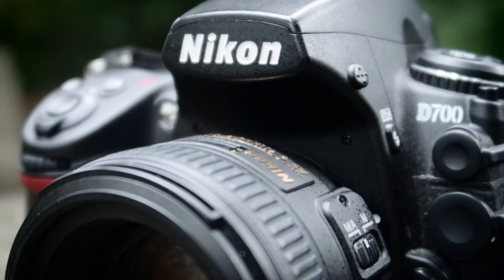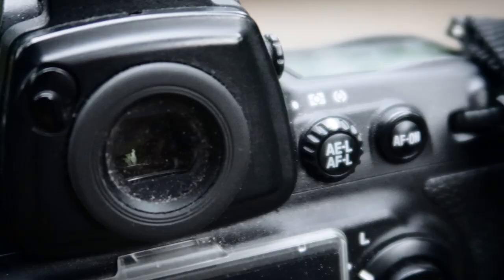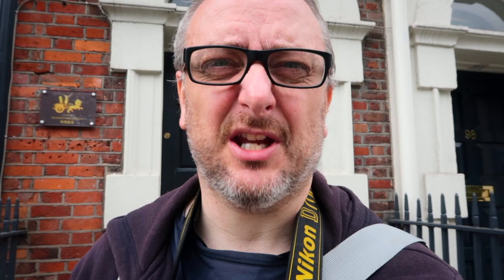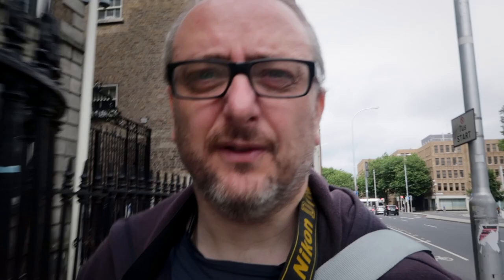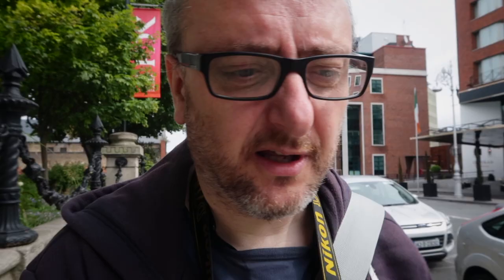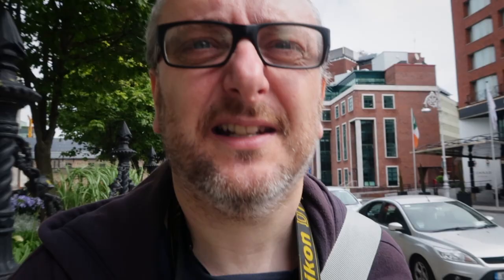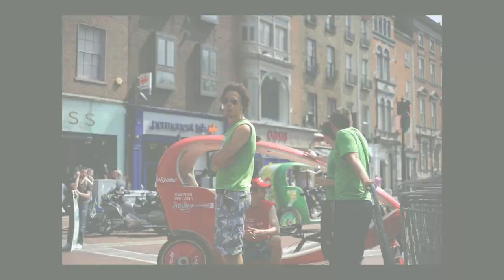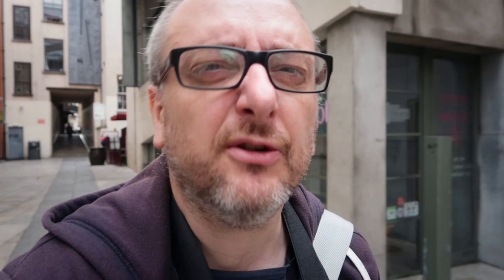Street Photo Diary: Nikon D700 | Full Frame Street Photography with the classic Nikon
Shooting street photography on the streets of Dublin city with one of my all-time favourite cameras, the Nikon D700.

NEW !! Creative Profile Pack 1